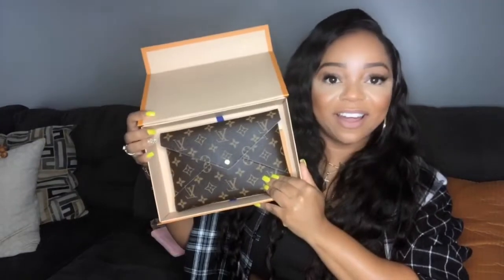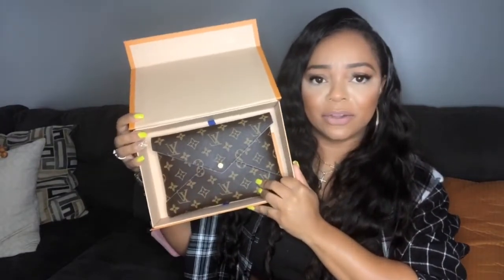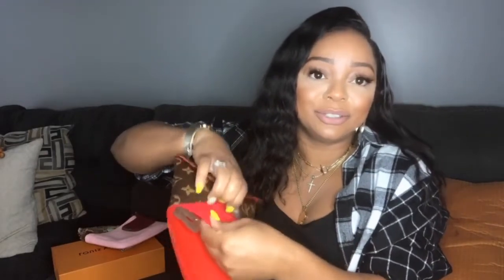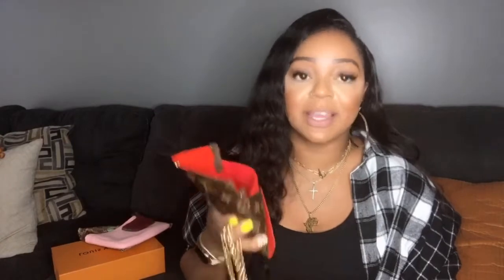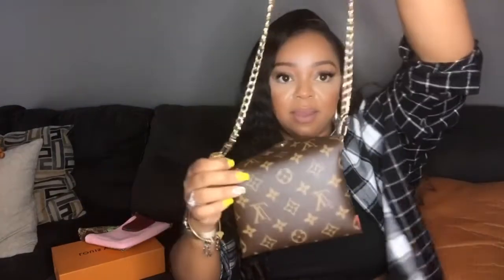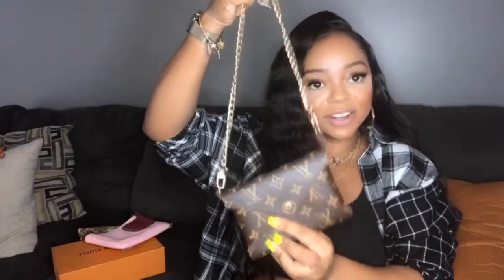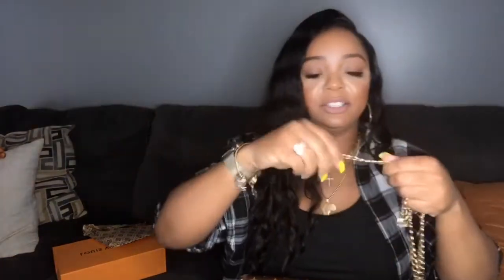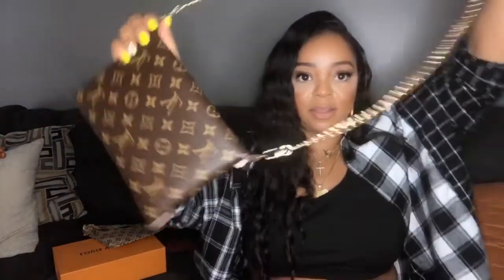Turning Louis Vuitton Kirigami Pochette into crossbody purse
I purchased this pouch from Louis Vuitton. The cost was $745 before taxes. Shipping was free. It arrived very quickly. The inserts are from Etsy from a company called Greentag. The cost for them were $59.17 before taxes.